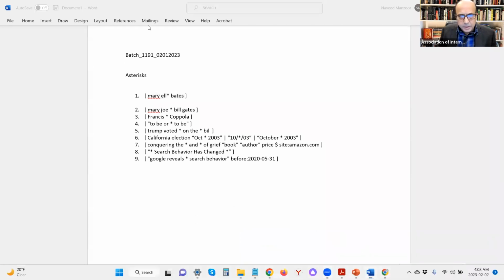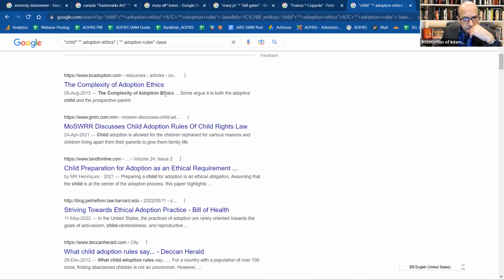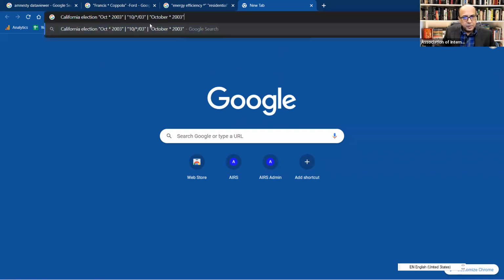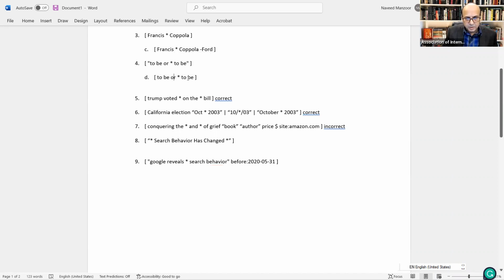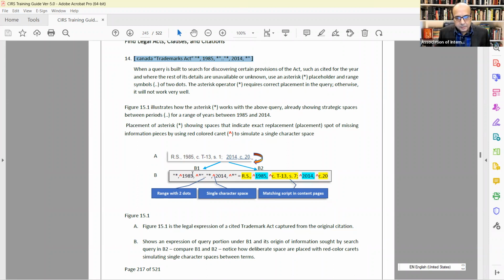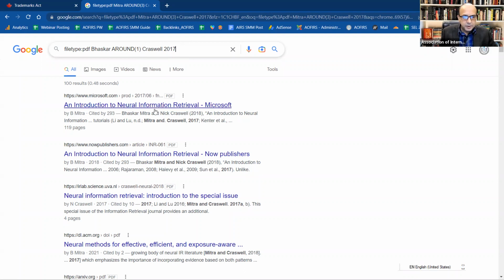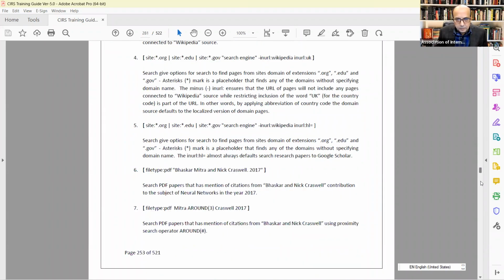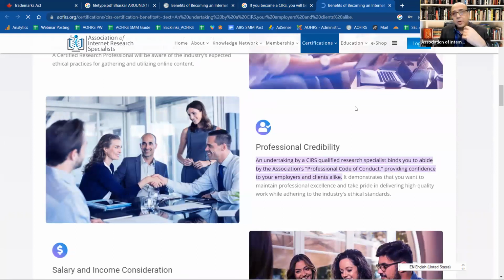CIRS Batch 1191 | Class 10 | 1st Feb 2023 | AOFIRS